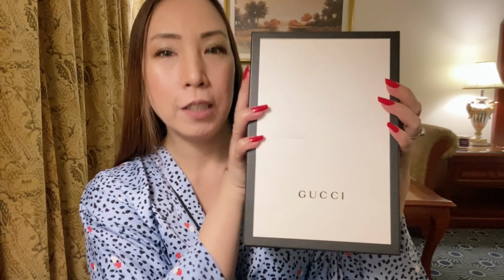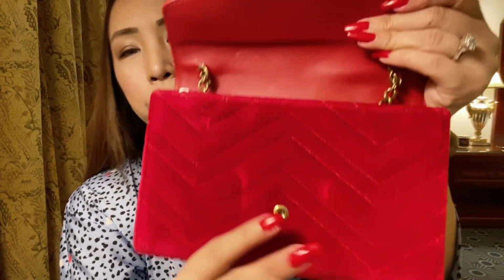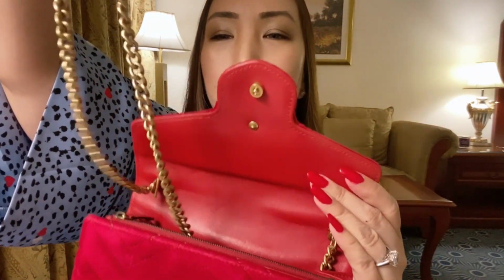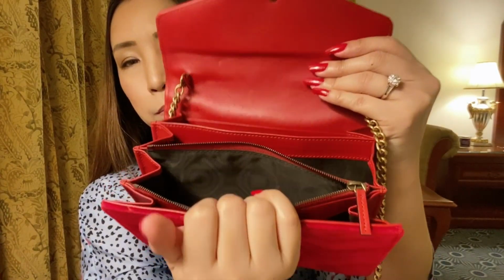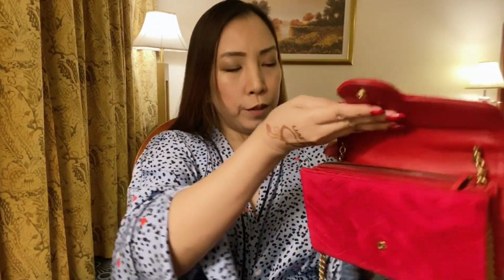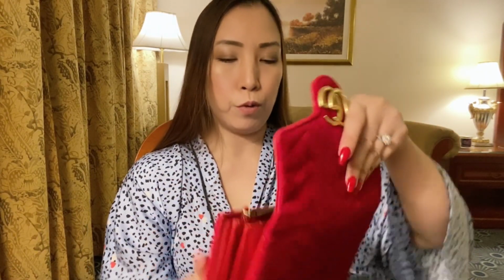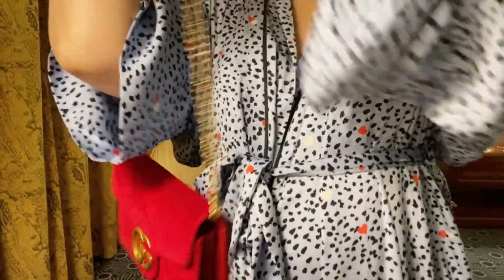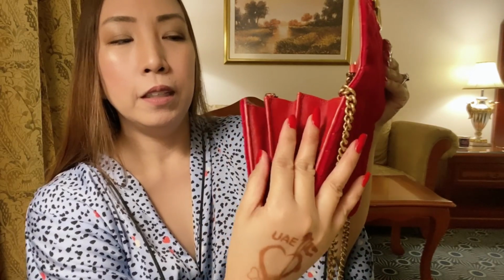Gucci Velvet Matelasse GG Marmont Chain Wallet Hibiscus Red review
Loving this Gucci wallet on chain in velvet